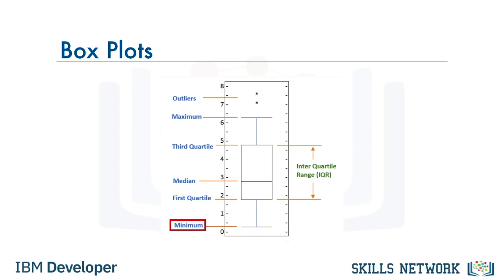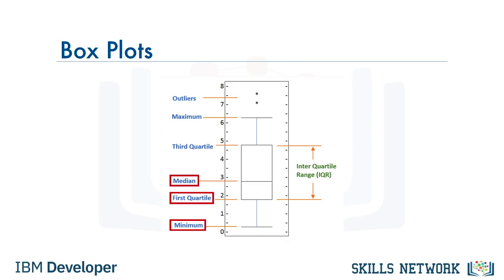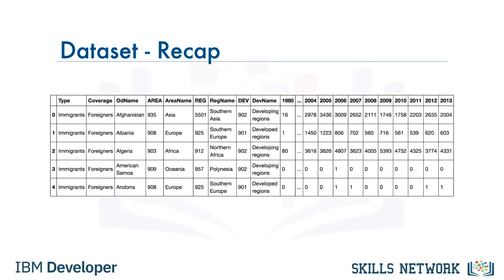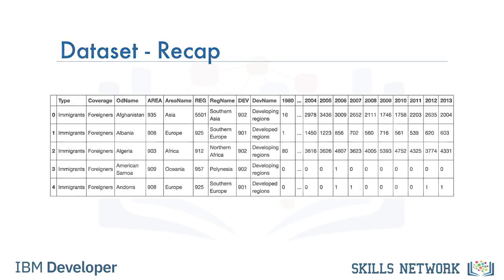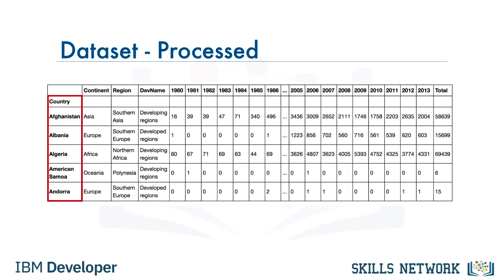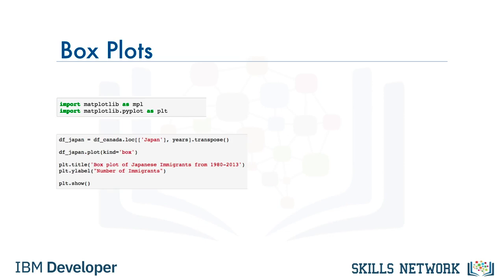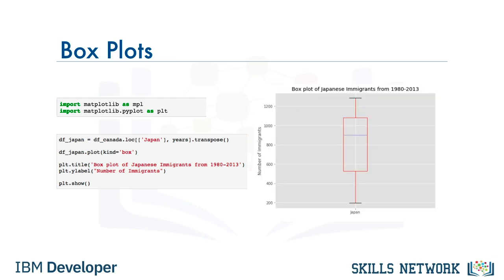Box Plots in Matplotlib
A box plot (or box-&-whisker plot) is used to visualize the distribution of data through their quartiles. It shows the minimum, 1ˢᵗ quartile (Q1), median (Q2), 3ʳᵈ quartile (Q3) & maximum. The "whiskers" represent the range & the "box" shows the interquartile range (IQR), making it useful for spotting outliers.